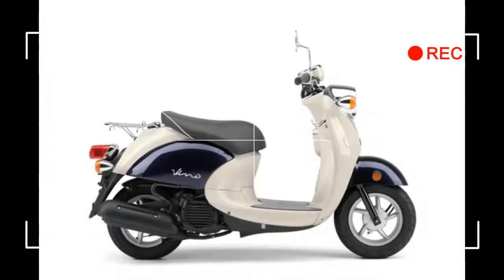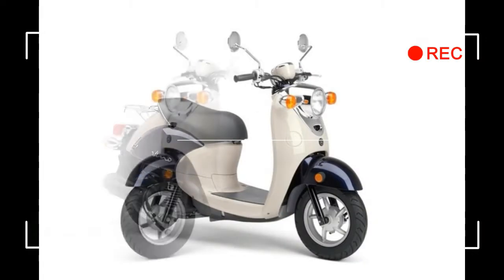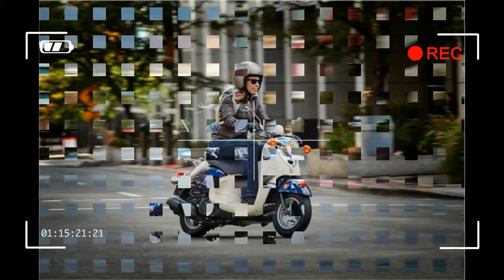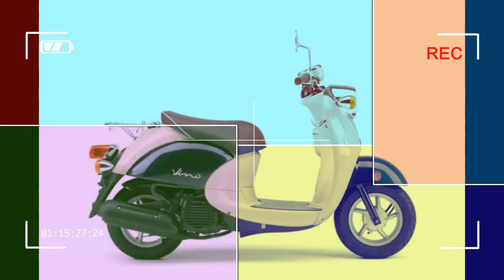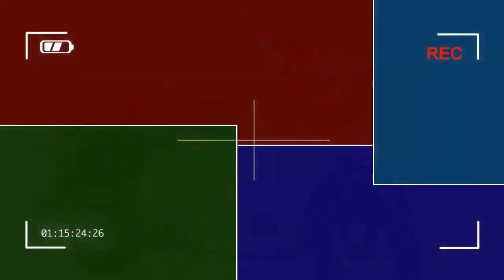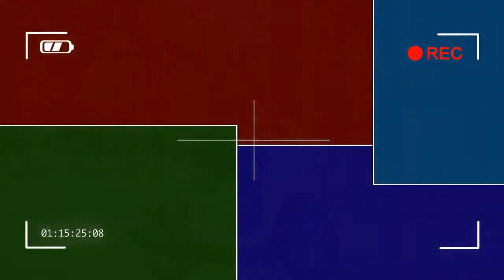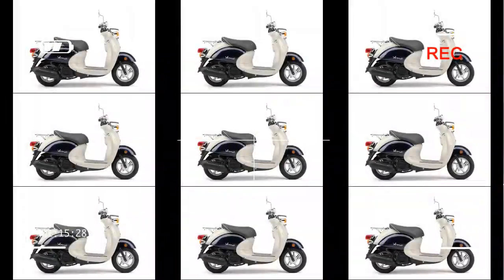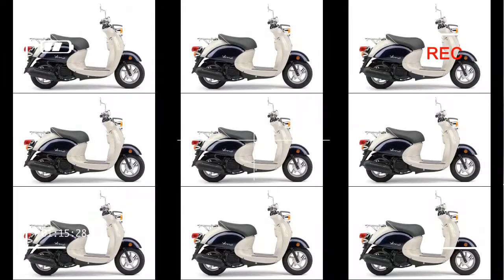2018 Yamaha Vino Classic Review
2018 Yamaha Vino Classic Review

SPECIFICATIONS
MSRP* $2,299 - Deep Sea Blue / Vanilla White - Available From September 2017
Engine
Engine Type49cc liquid-cooled 4-stroke SOHC single; 3 valves
Bore x Stroke38.0mm x 43.6mm
Compression Ratio12.0:1
Fuel DeliveryFuel Injection
IgnitionTCI: Transistor Controlled Ignition
TransmissionAutomatic CVT
Final DriveV-Belt
Chassis
Suspension / FrontTelescopic fork; 2.3-in travel
Suspension / RearSingle shock; 2.1-in travel
Brakes / Front110mm drum
Brakes / Rear110mm drum
Tires / Front90/90-10
Tires / Rear90/90-10
Dimensions
L x W x H65.6 in x 24.8 in x 39.6 in
Seat Height28.1 in
Wheelbase45.7 in
Rake (Caster Angle)n/a
Trailn/a
Maximum Ground Clearance3.3 in
Fuel Capacity1.2 gal
Fuel Economy**127 mpg
Wet Weight***179 lb
Other
Warranty1 Year (Limited Factory Warranty)
FEATURES
Top Features:
Timeless Design
Classic retro style meets modern Yamaha engineering.
Modern Engine
Vino Classic comes with fuel injection for smooth throttle response and easy starting in nearly all conditions
Classic Convenience
Super-economical to operate, effortless to park, highly convenient transportation.
Quality paint and chrome will look like new for a long time.
On-Board
Storage Spacious locking storage compartment is perfect for backpacks and groceries.